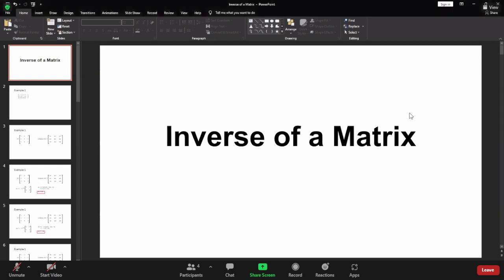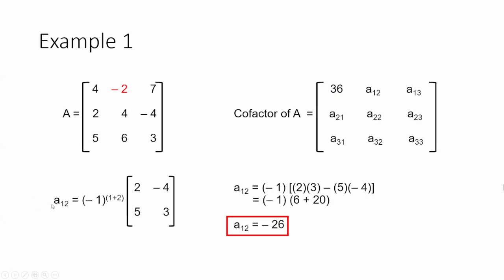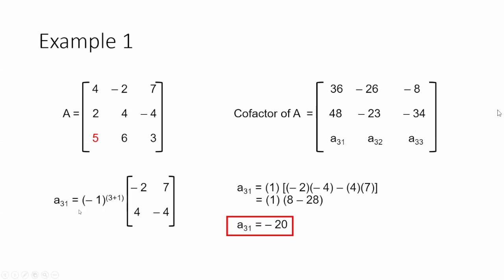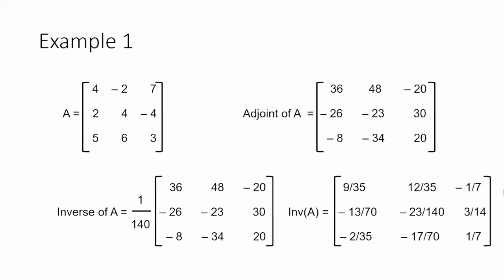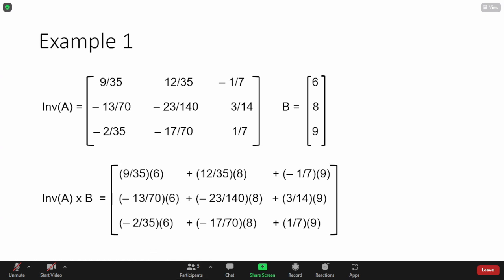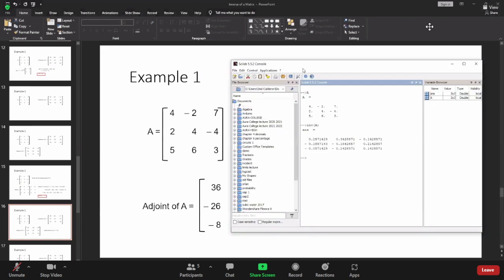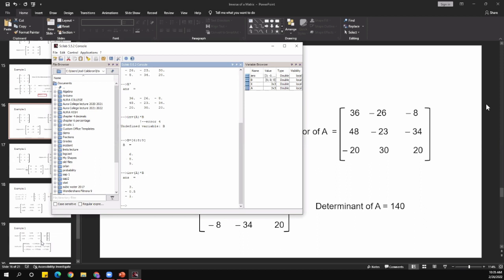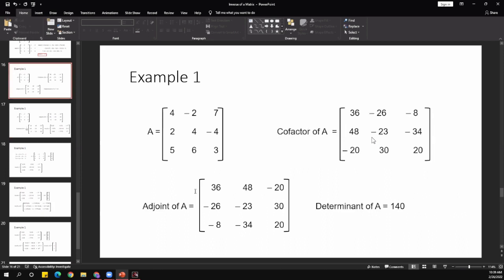adv engr math LAB (26-2-2022)